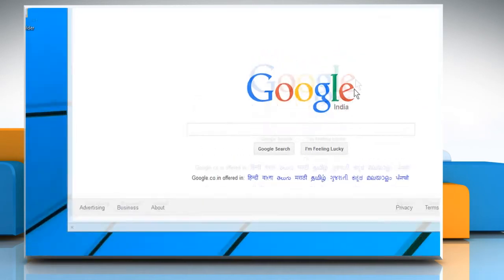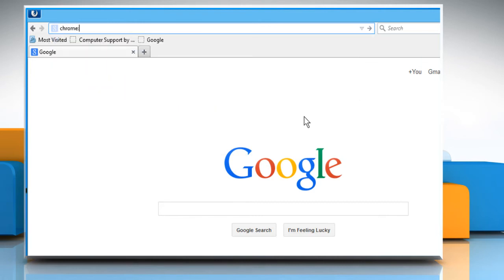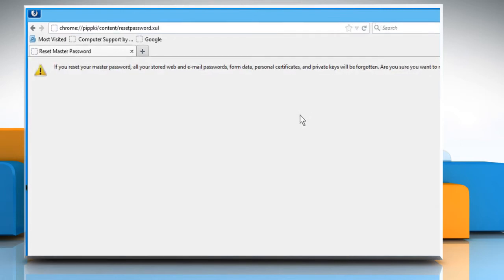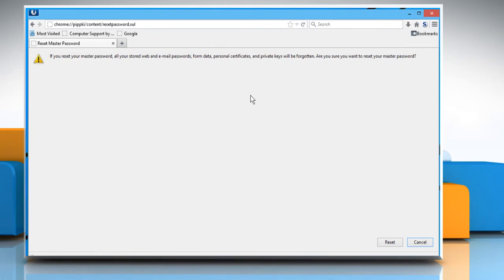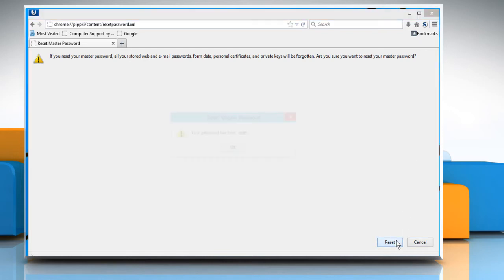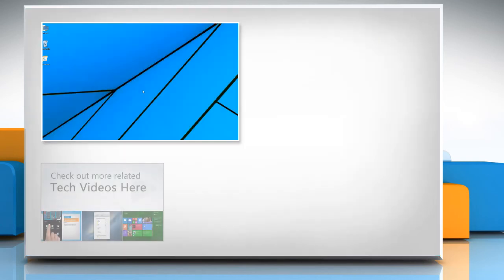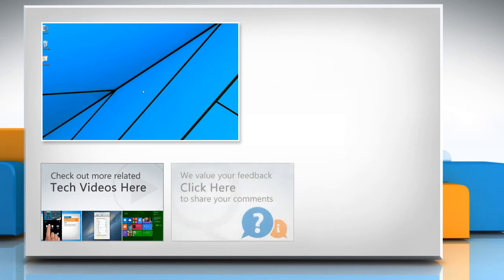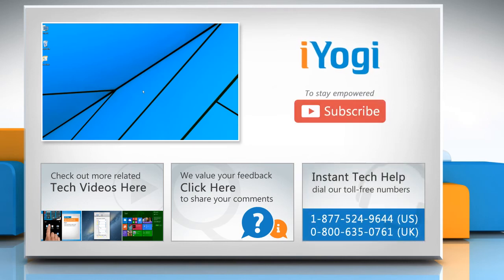How to reset master password in Mozilla® Firefox :Tutorial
The Mozilla® Firefox browser allows you to set a Master password to protect your locally stored usernames, passwords and certificates. It’s an extra security mechanism to protect your sensitive data. You can reset it anytime. Follow the steps given in this video to reset master password in Mozilla® Firefox.